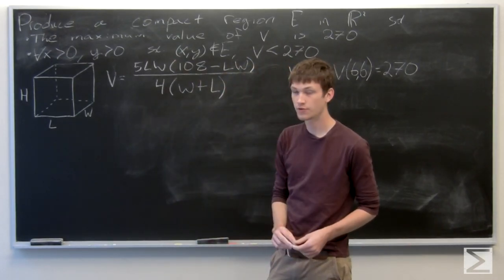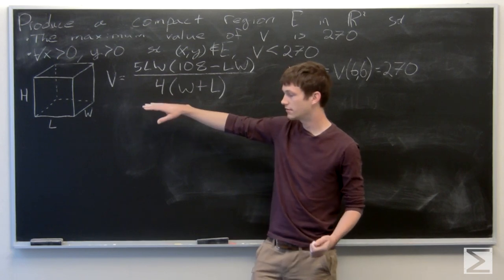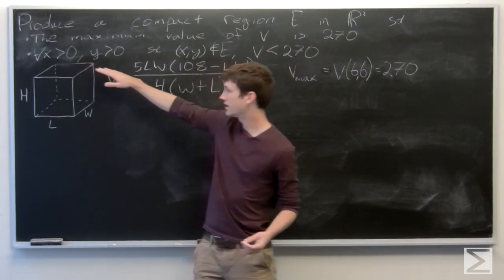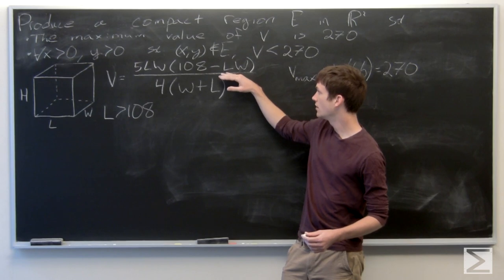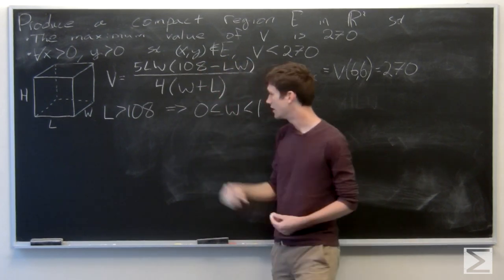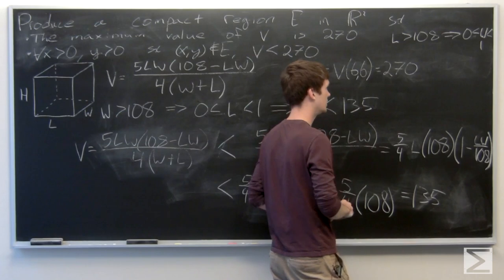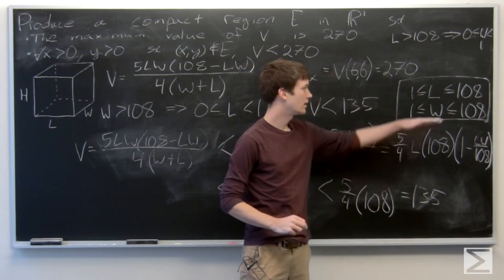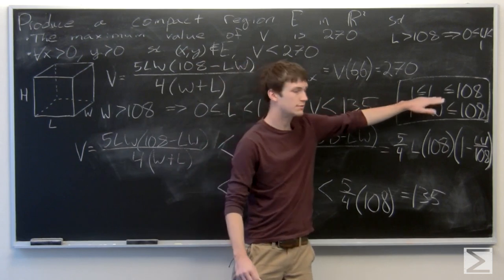Worldwide Multivariable Calculus Ch 2.10 #22